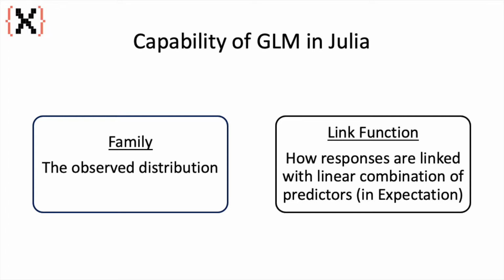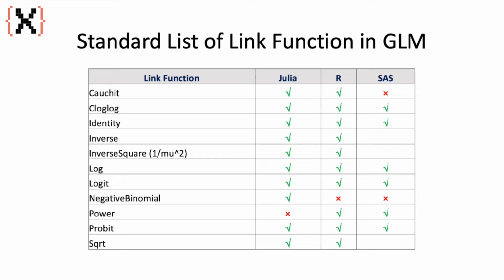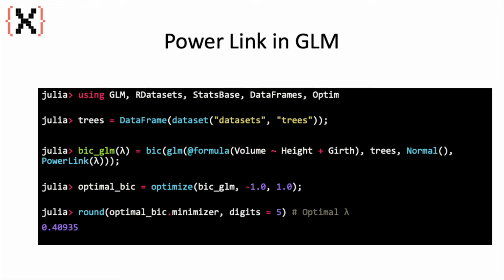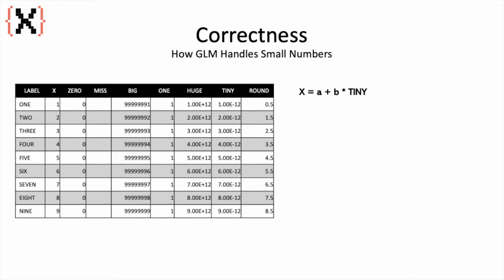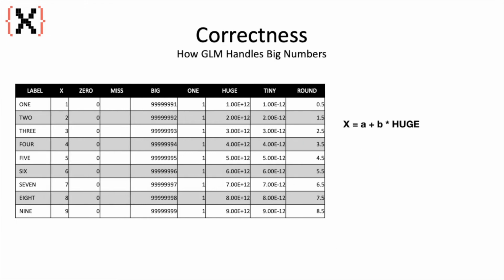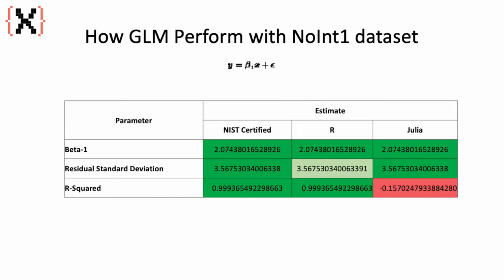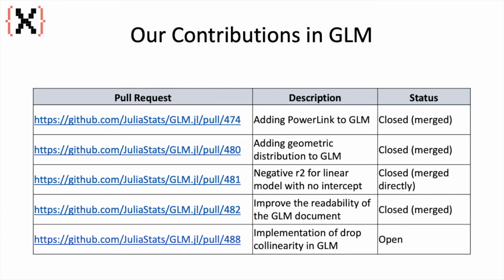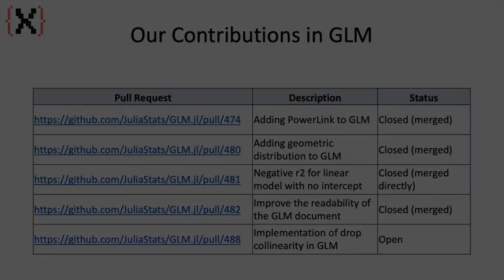Comparing glm in Julia, R and SAS, Mousum Dutta, XKDR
GLM is an unusually important class of statistical models. We compare the capabilities, correctness and performance of the present glm systems in Julia, R and SAS. We report on recent improvements in GLM.jl that were initiated by us.

This video is a part of the Julia/Statistics Symposium at JuliaConf 2022 , which utilises many elements of the Julia/Statistics work at XKDR Forum

Timestamps:
00:00:00 GLM in Julia
00:00:23 Capability of GLM in Julia
00:00:36 Standard List of Distributions in GLM
00:01:14 Standard List of Functions in GLM
00:01:24 Power Link in GLM
00:02:25 Correctness
00:04:27 How GLM Perform with NoInt1 dataset
00:05:02 Performance of GLM
00:05:45 Our Contributions in GLM
00:06:32 Contributors